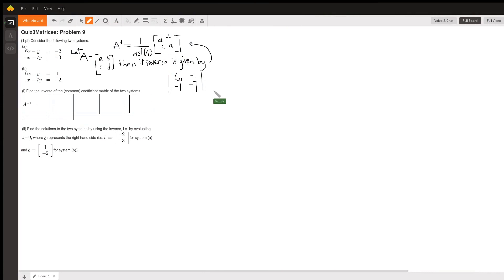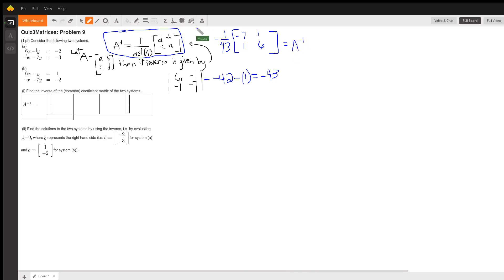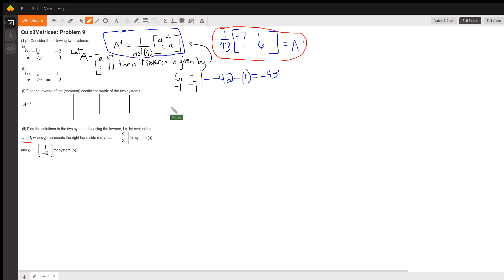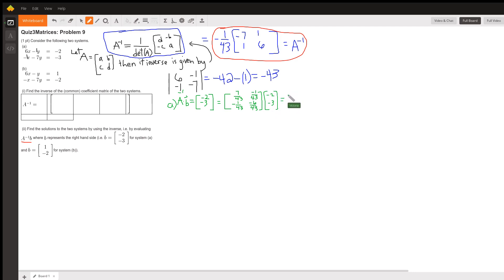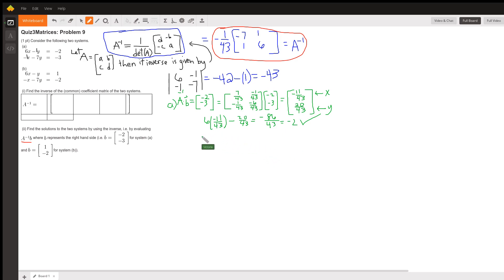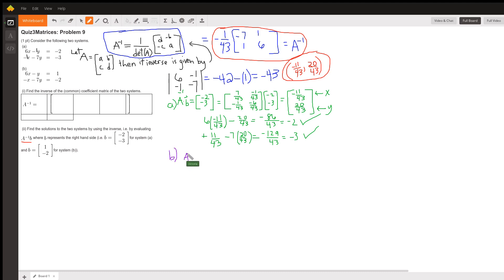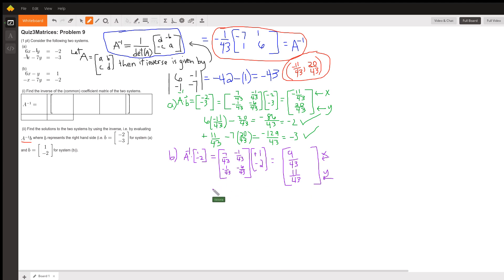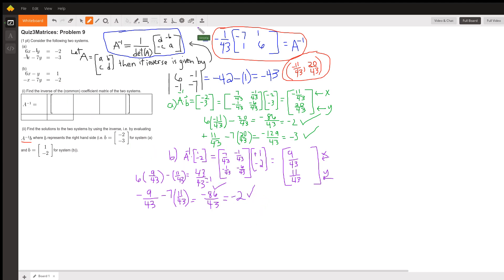Solve two systems of equations using a common inverse matrix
Question: Quiz3Matrices: Problem 9
(1 pt) Consider the following two systems.  (a) (b) (i) Find the inverse of the (common) coefficient matrix of the two systems.

 (ii) Find the solutions to the two systems by using the inverse, i.e. by evaluating  where  represents the right hand side (i.e.  for system (a) and  for system (b)).

Answered By:

Victoria V.